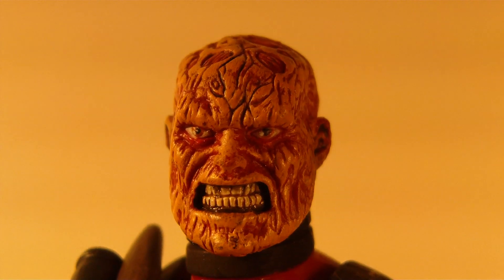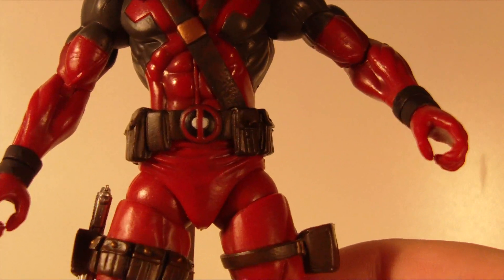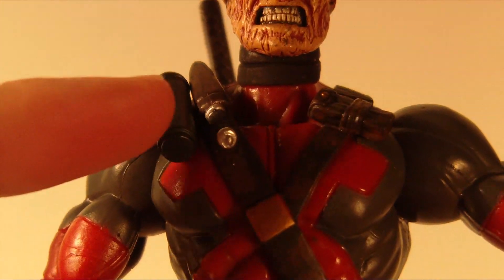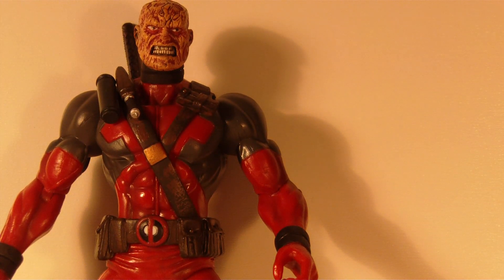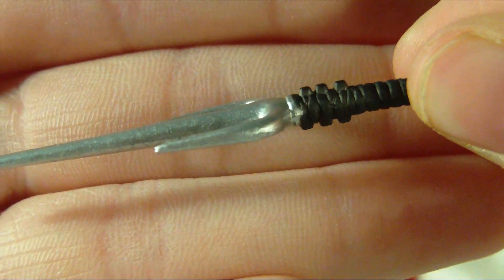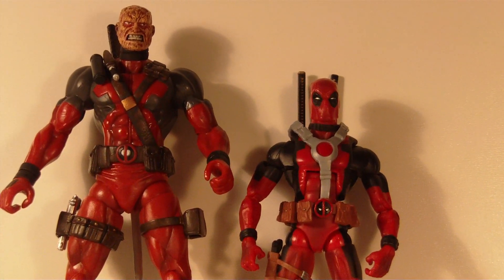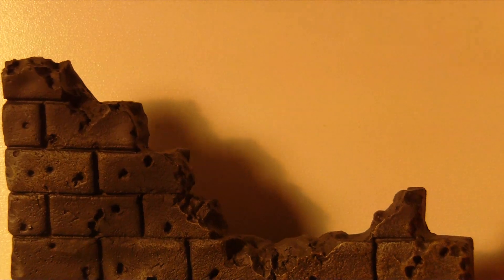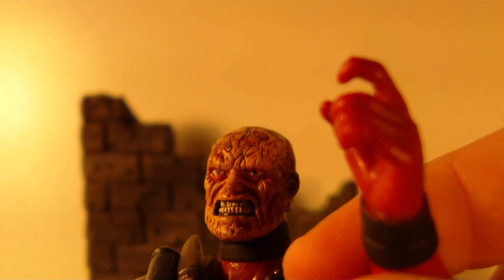marvel select deadpool Variant review (1080p)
my first review! did you like it? comment!